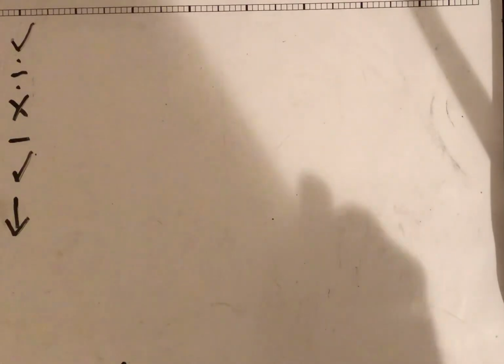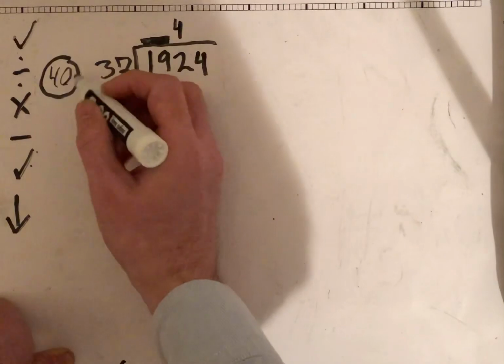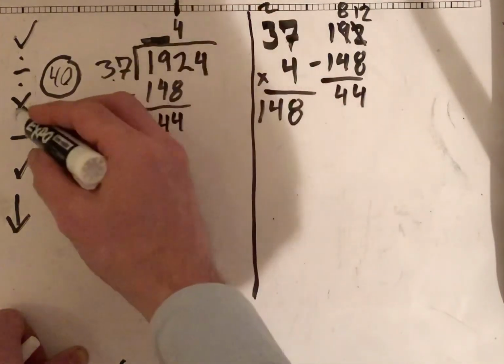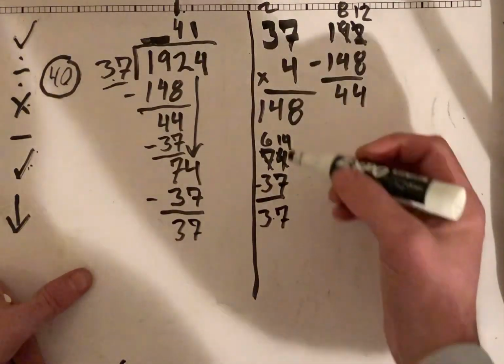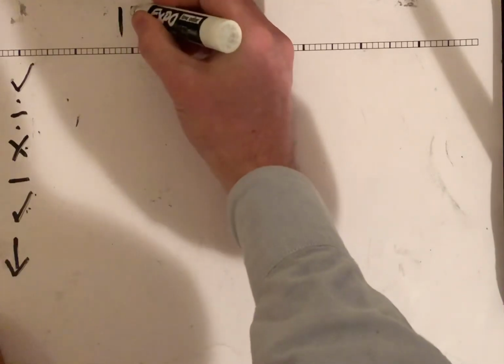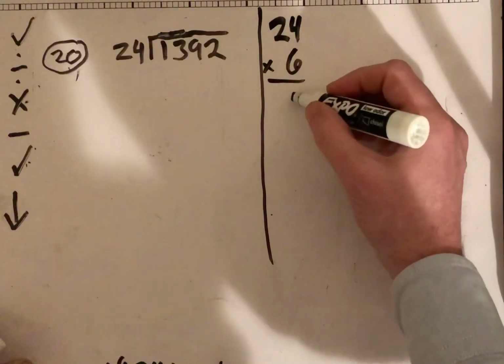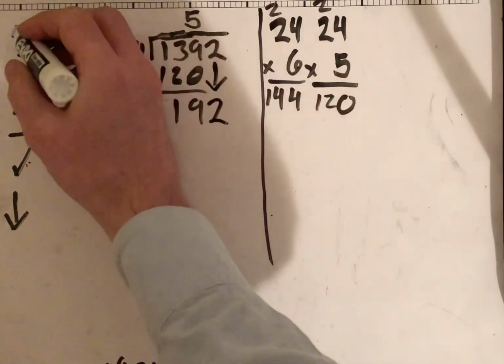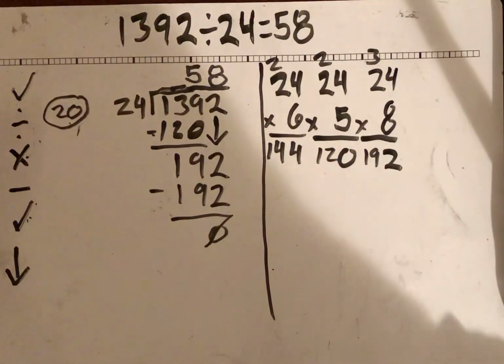Division with Double Digit Divisors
In this video, we will work on how to do long division when our divisor has two digits. This involves rounding our divisor and then checking our work.